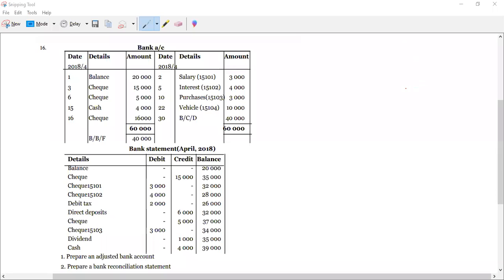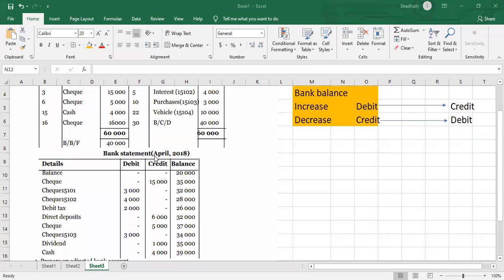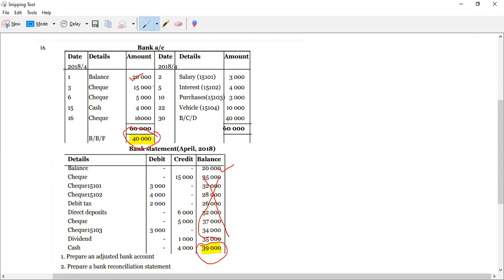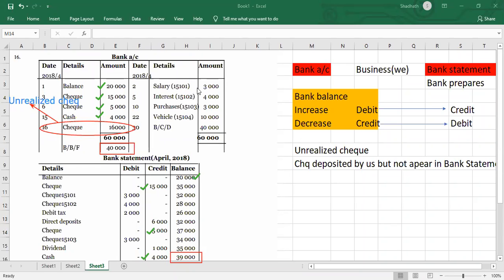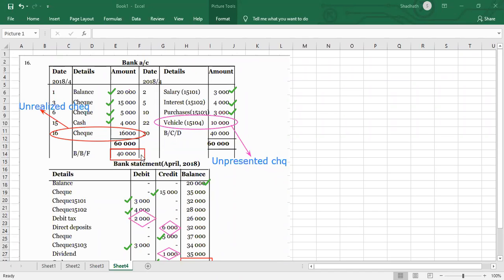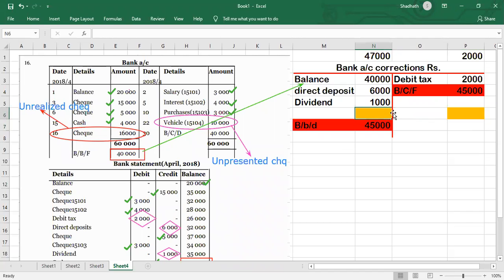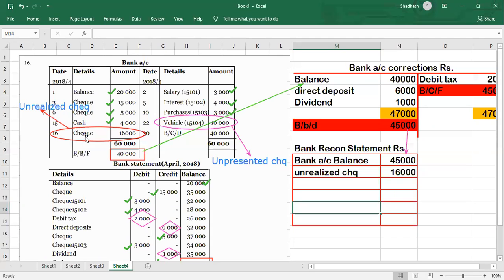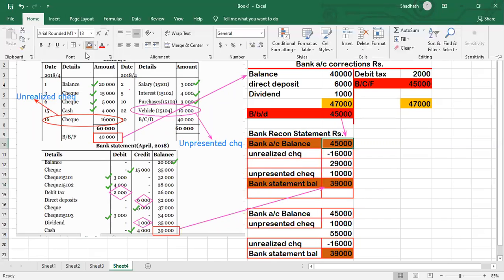Bank reconciliation statement english